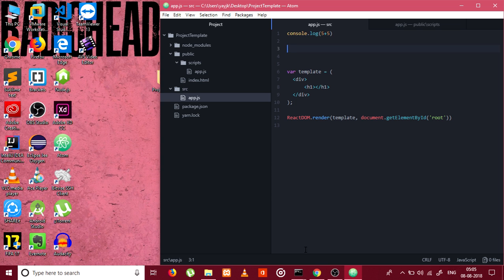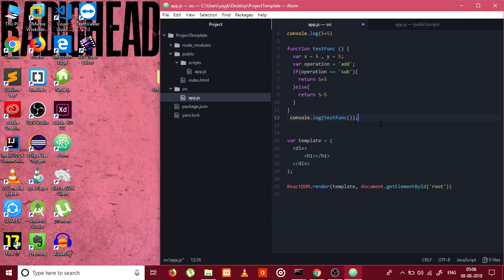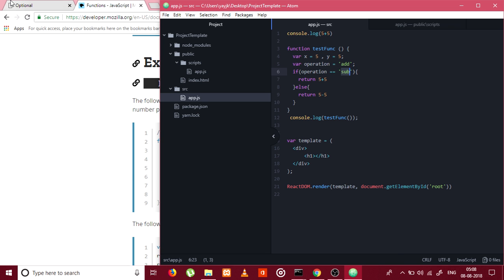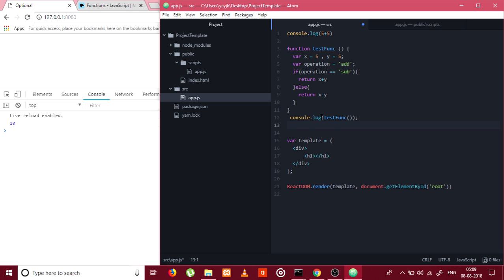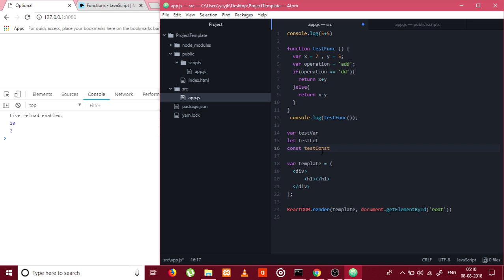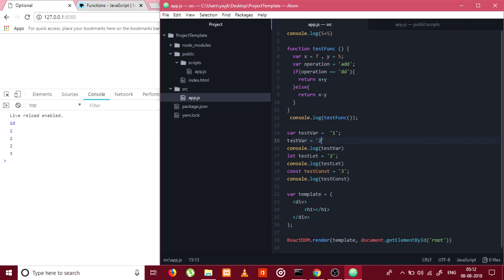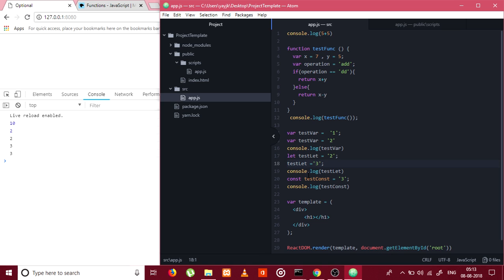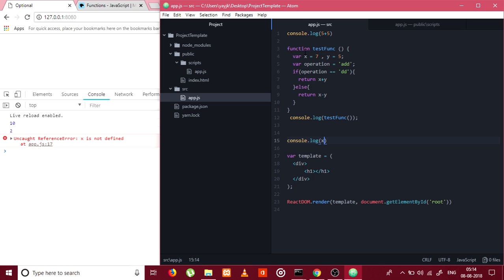React Pt 6. (Function, If, const & let)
Always use mdn to understand theoretical concepts.